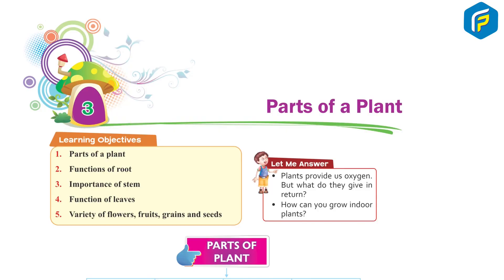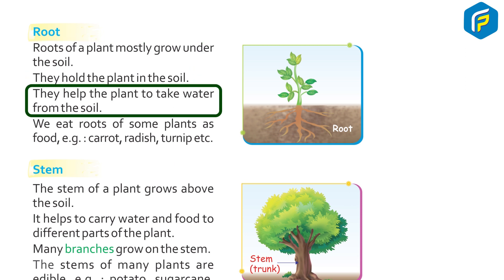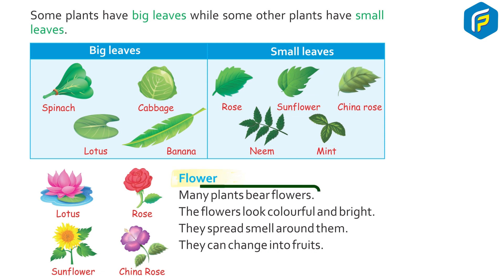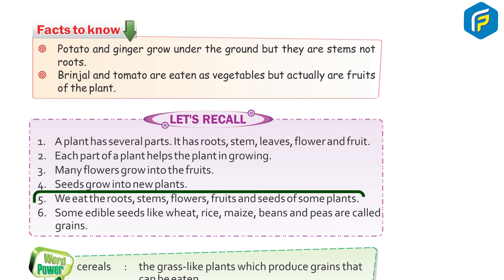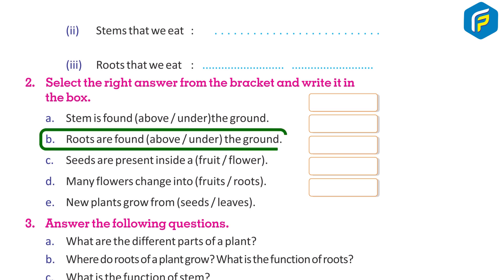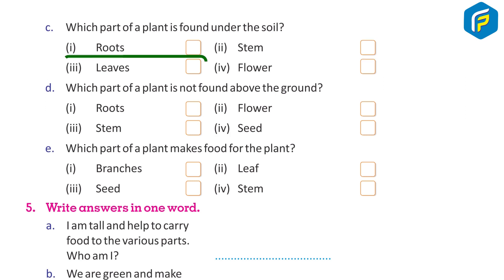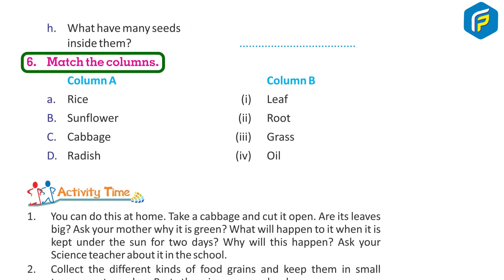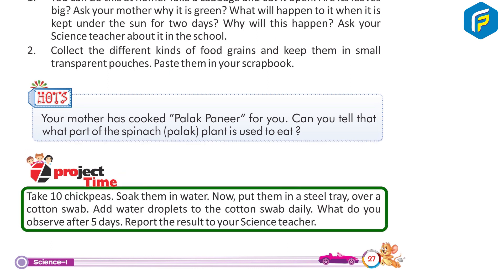Franklin Science Book 1 - Chapter 3 Parts of a Plant